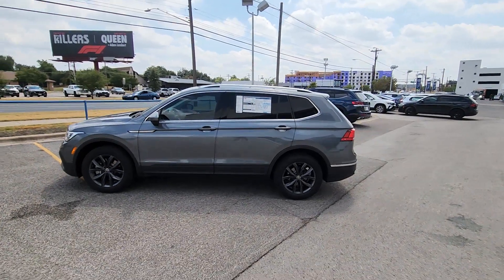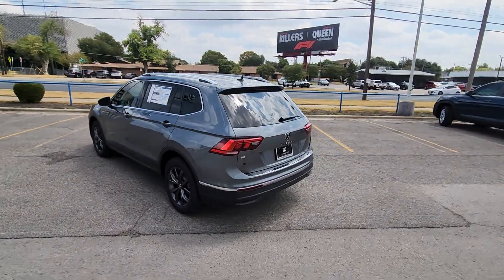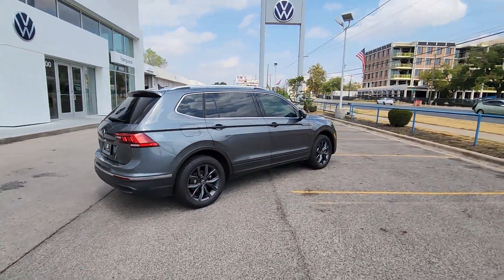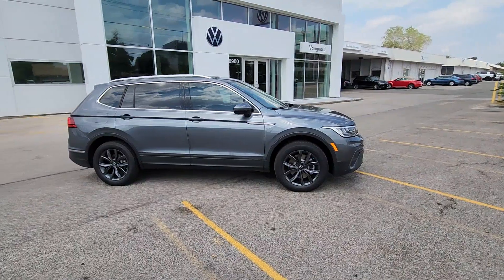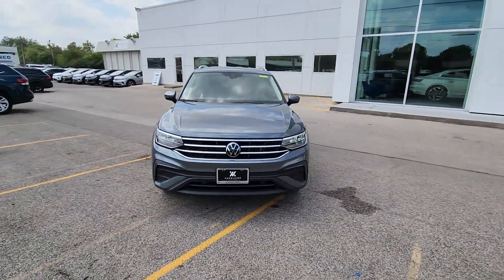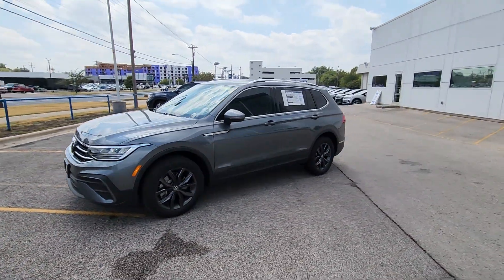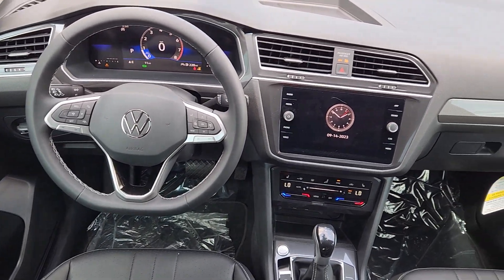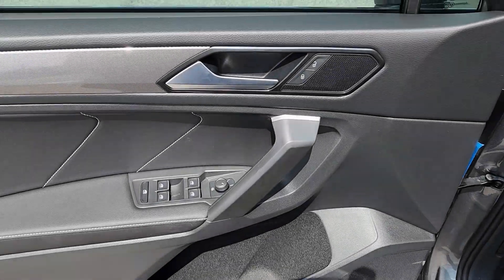2023 Volkswagen Tiguan Austin, Pflugerville, Round Rock, Georgetown, Cedar Park V230703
Platinum Gray Metallic New 2023 Volkswagen Tiguan available in 6900 Burnet Road, Austin, Texas at Vanguard Volkswagen Austin. Servicing the Austin, Plugerville, Round Rock, Cedar Park, Georgetown, TX area.

Platinum Gray Metallic 2023 Volkswagen Tiguan 2.0T SE FWD 2.0L TSI DOHCbrbrDealer Discount of $1158 off MSRP This vehicle comes with the following features and options : 3.33 Axle Ratio 3rd row seats: bench 4-Wheel Disc Brakes 4-Wheel Independent Suspension 6 Speakers ABS brakes Air Conditioning Alloy wheels AM/FM radio: SiriusXM with 360L Auto-dimming Rear-View mirror Automatic temperature control Brake assist Bumpers: body-color Compass Delay-off headlights Driver door bin Driver vanity mirror Dual front impact airbags Dual front side impact airbags Electronic Stability Control Emergency communication system: VW Car-Net Safe & Secure 5-year Exterior Parking Camera Rear Four wheel independent suspension Front anti-roll bar Front Bucket Seats Front Center Armrest Front dual zone A/C Front reading lights Fully automatic headlights Heated door mirrors Heated Front Comfort Seats Heated front seats Illuminated entry Leather Shift Knob Low tire pressure warning Occupant sensing airbag Outside temperature display Overhead airbag Overhead console Panic alarm Passenger door bin Passenger vanity mirror Perforated V-Tex Leatherette Seating Surfaces Power door mirrors Power driver seat Power Liftgate Power steering Power windows Radio data system Radio: MIB3 Composition Media AM/FM/HD Rain sensing wipers Rear air conditioning Rear anti-roll bar Rear reading lights Rear seat center armrest Rear window defroster Rear window wiper Remote keyless entry Roof rack: rails only Security system Speed control Speed-sensing steering Split folding rear seat Spoiler Steering wheel mounted audio controls Tachometer Telescoping steering wheel Tilt steering wheel Traction control Trip computer Turn signal indicator mirrors Variably intermittent wipers and Wheels: 18 Dark Graphite Painted 10-Spoke Alloy.